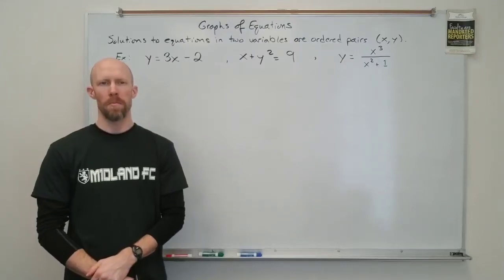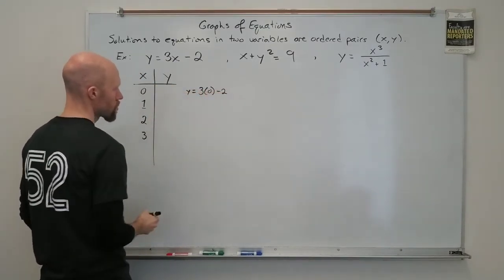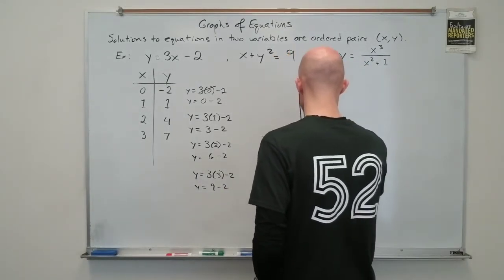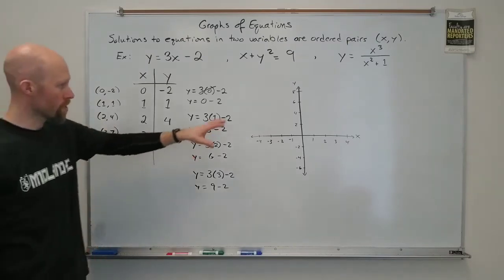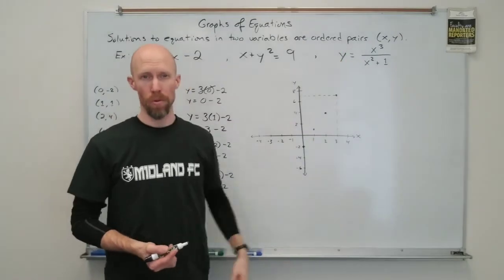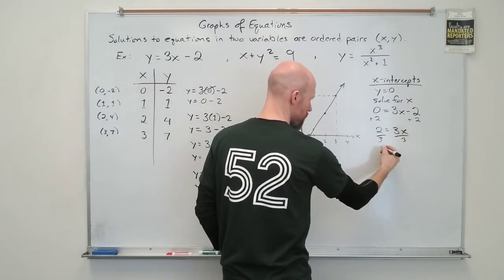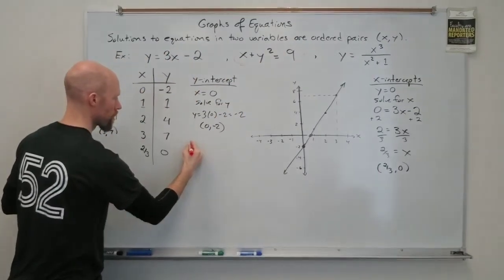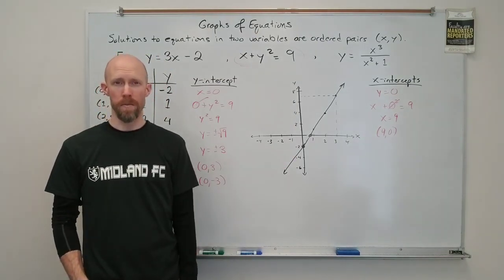Col Alg 2.2 Graphing Equations Part 1